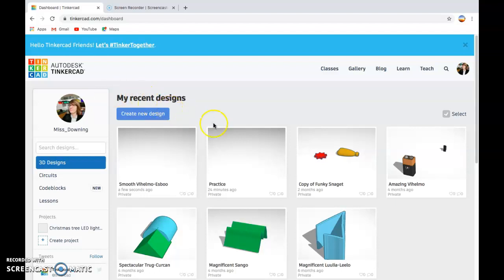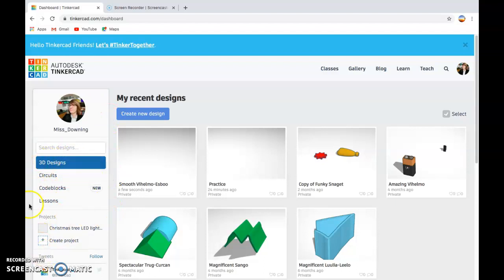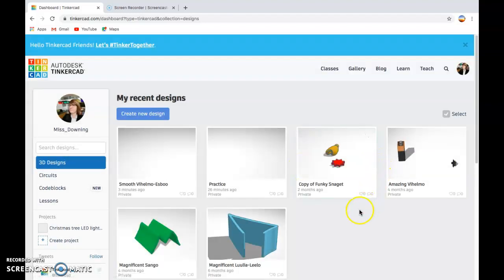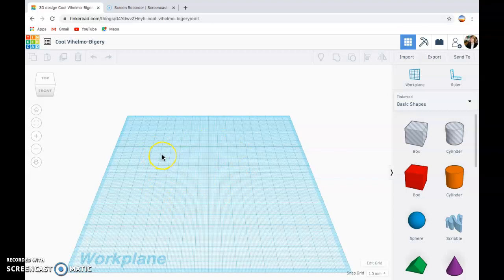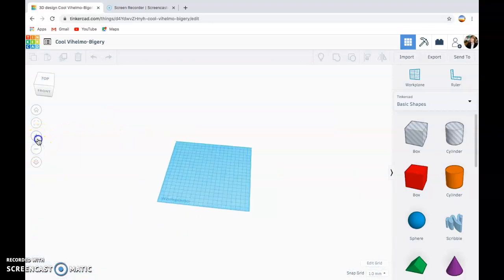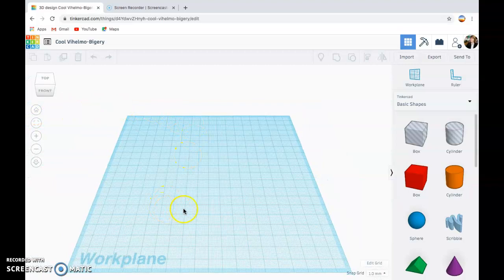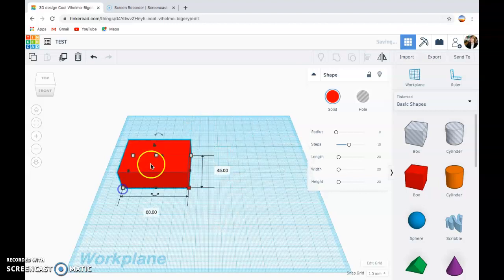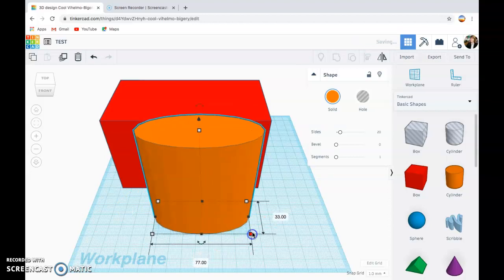TinkerCAD Lesson 1